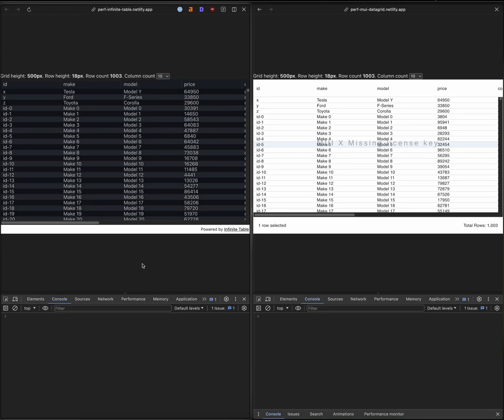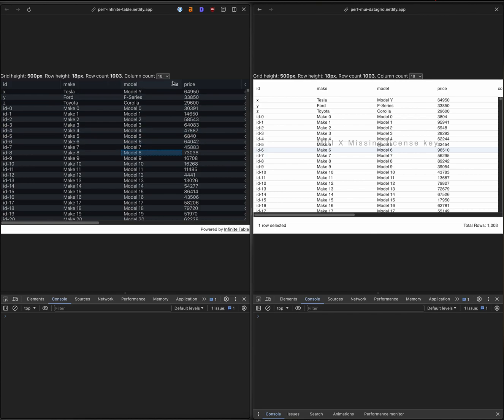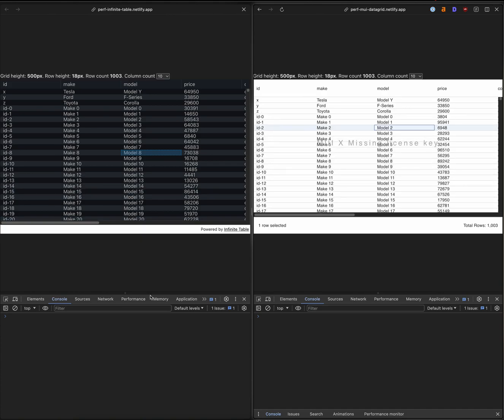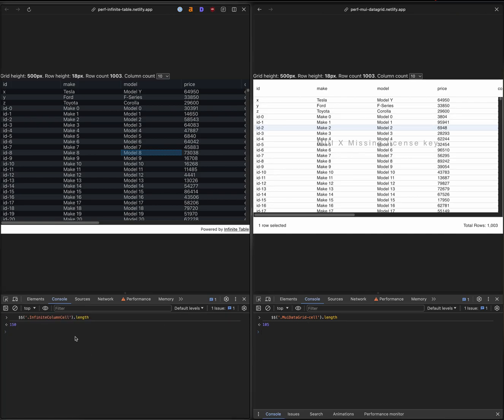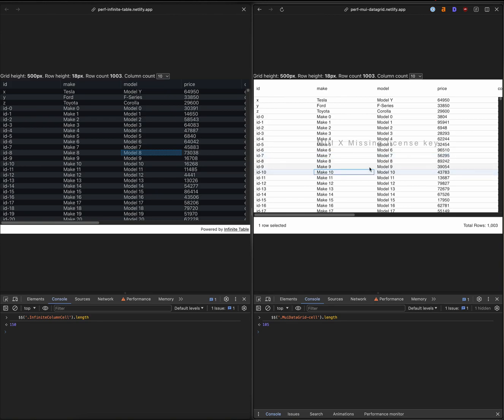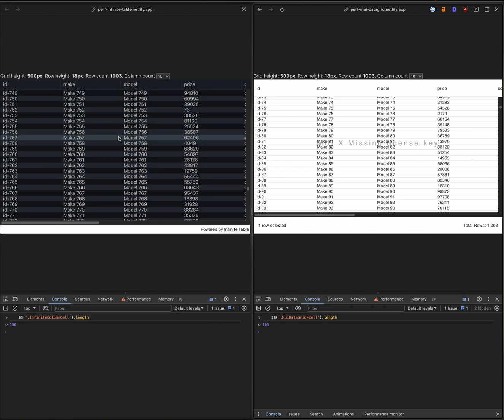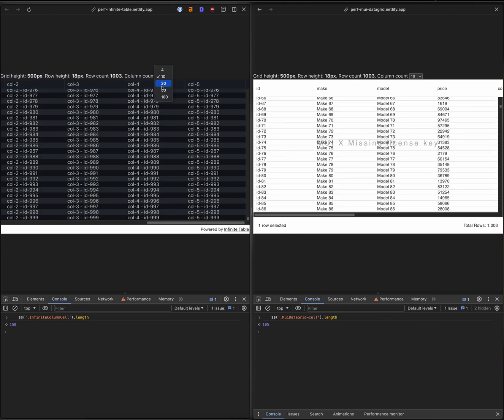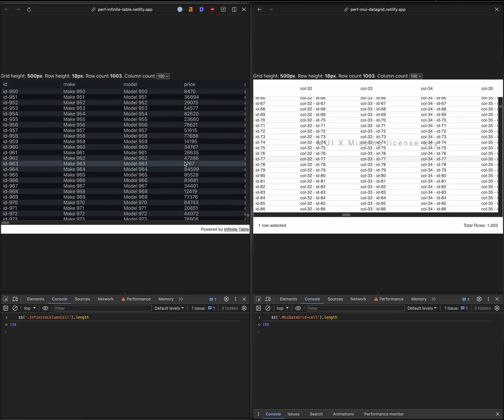MUI Pro DataGrid vs infinite perf comparison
# Comparing MUI Pro DataGrid to Infinite Table React DataGrid

This is a comparison between MUI Pro DataGrid and Infinite Table React DataGrid. Both are popular DataGrid libraries.

## Links